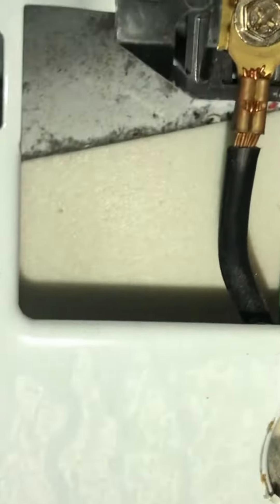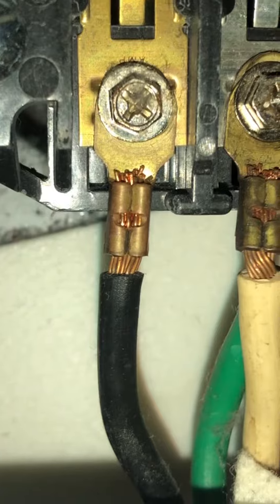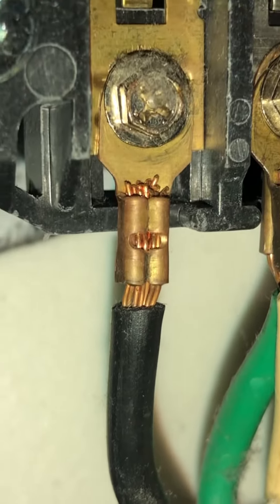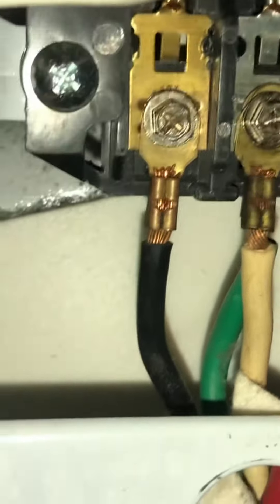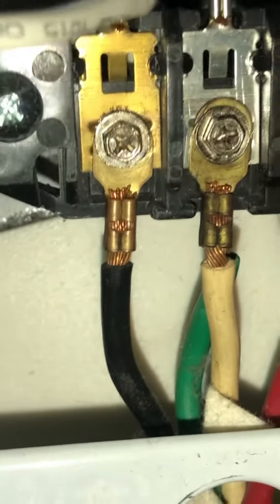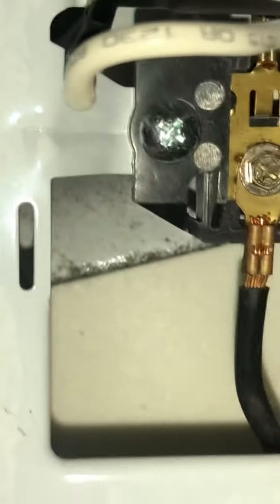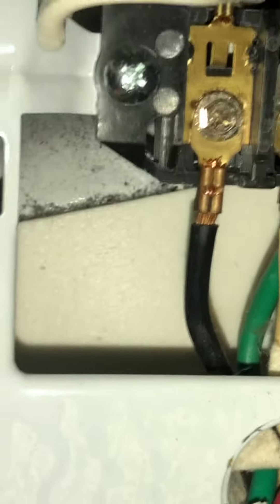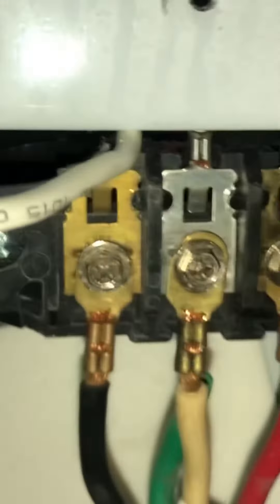Whirlpool dryer cord installation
Make sure you pay attention to the wires. Especially the green and with.